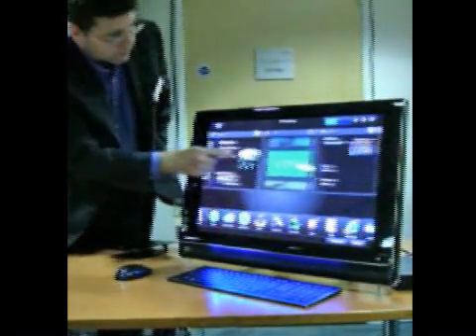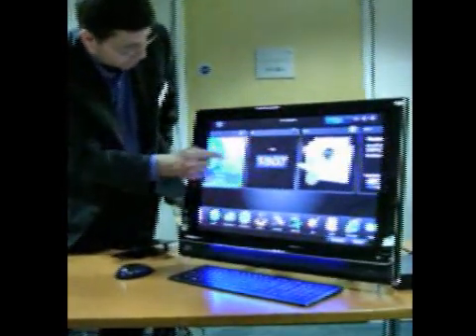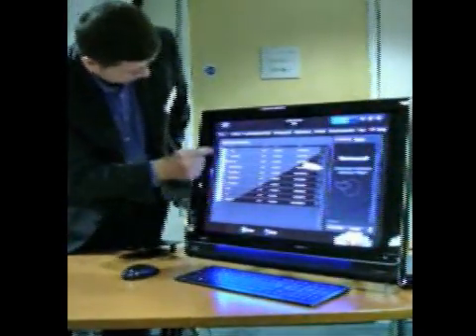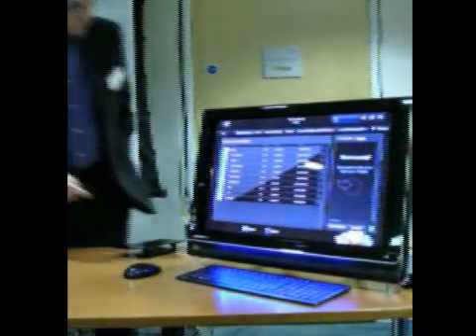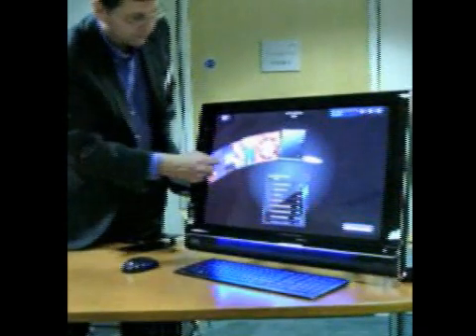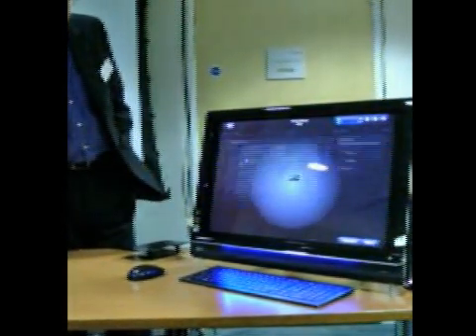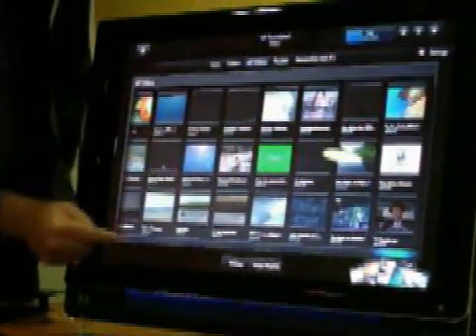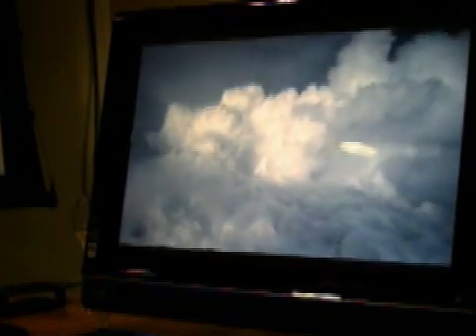HP TouchSmart IQ 800 demo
Demovideo, kuidas saab kasutada 25,5-tollise puutetundliku ekraaniga HP koduarvutit, milles on Intel Core 2 Duo protsessor ja 64-bit Vista.